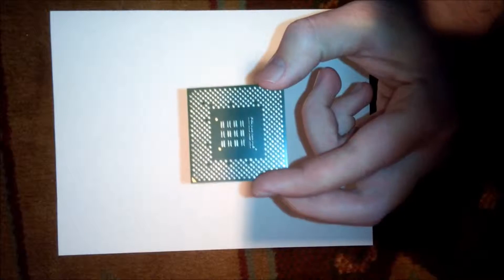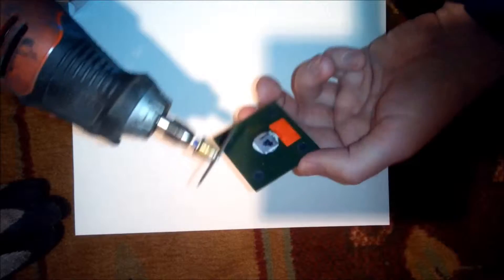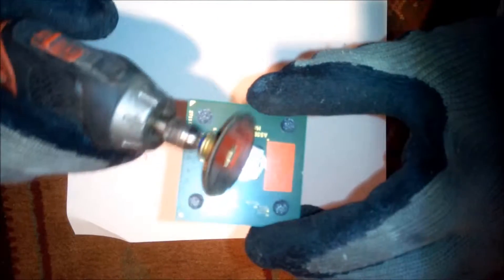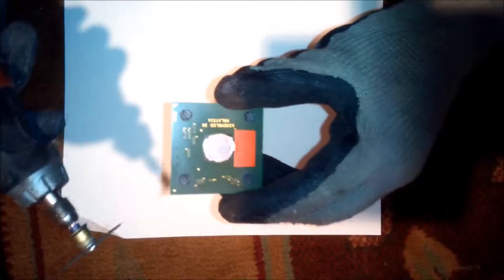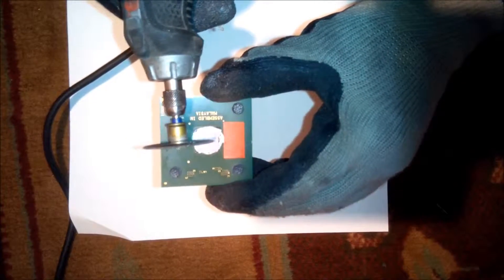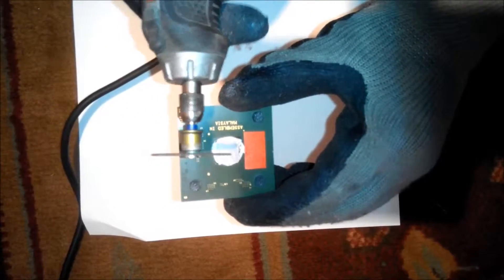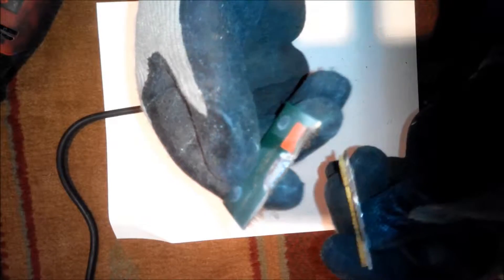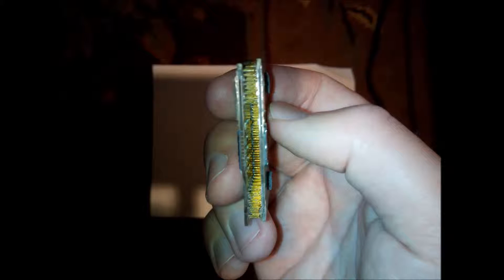THE MOST BRUTAL TEARDOWN What's Inside of a Microprocessor? | Cutting CPU in Half!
Free Tech Support Courses THE MOST BRUTAL TEARDOWN What's Inside of a Microprocessor? | Cutting CPU in Half!